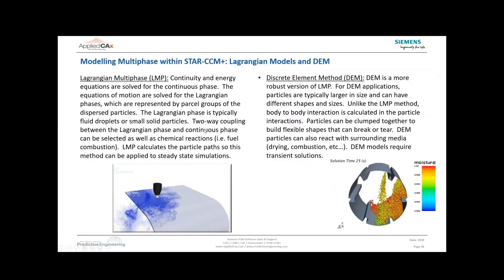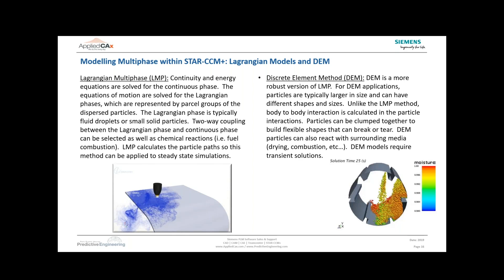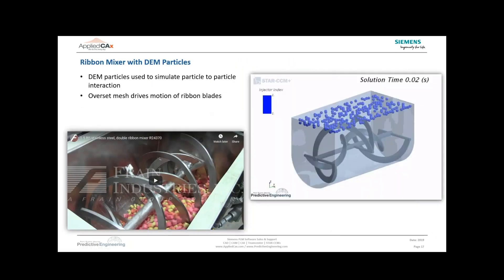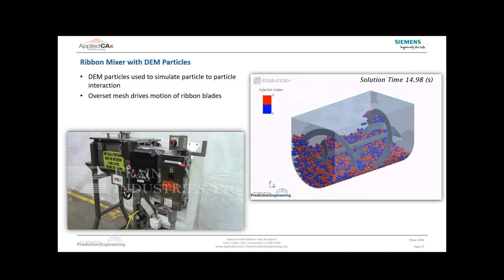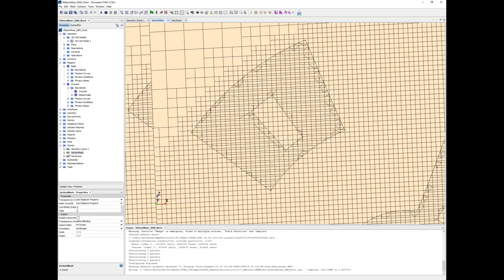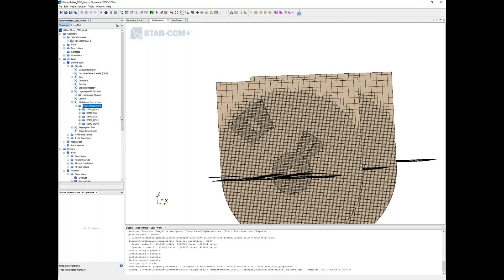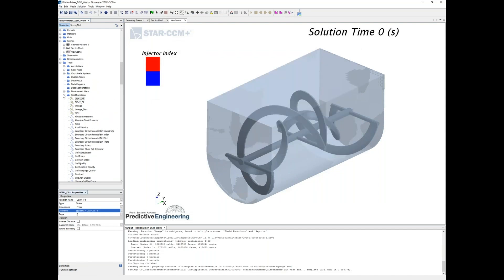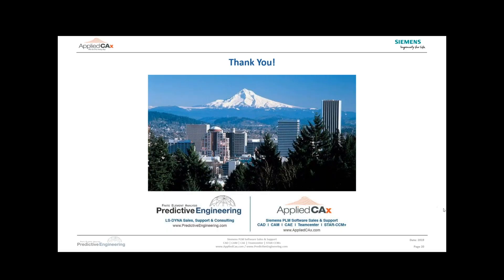Lagrangian multi-phase with DEM mixer demo in STAR-CCM+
In this video we look at the Lagrangian method for multi-phase models. There are two main Lagrangian methods within STAR-CCM+, LMP (Lagrangian Multi-Phase) and DEM (Discreet Element Method).

With the Lagrangian Multi-Phase you're essentially injecting a number of particles into your simulation flow. Usually this is done with sprays and droplets, so there are thousands or millions of particles injected, grouped into what is called parcels and tracked throughout the flow. It has many uses, it can be done for steady state, it can be done for transient analysis. The particles can be part of reacting flow if you're doing combustion, either a liquid fuel or solid fuel, but with LMP models, it will calculate the particle path, and that path will be saved and  you can go back and plot what the particle path was for your analysis.

We also look at a demo example we put together using rubber balls that are turning around and being mixed in a rhythm mixer. This is  using an overset mesh to model the motion of the blades. It could be done with a rigid body motion, but we thought this would be a good application just to demonstrate the use of our overset mesh. One advantage of an overset mesh is if you want to make a modification, let's say using two ribbons that are standing next to each other and a wider bat that might be intermixing with the space, that would require the overset mesh.

We open up the model and go through how it's set up, how the over mesh is defined and poke around how we set up the DEM model itself.

Looking for more STAR-CCM+ resources?